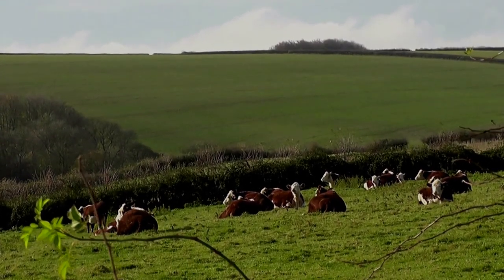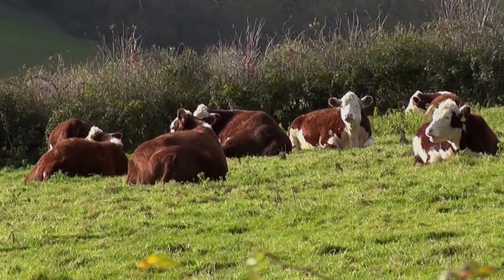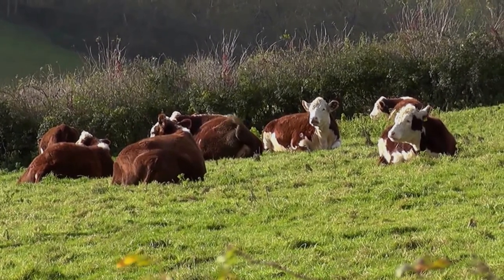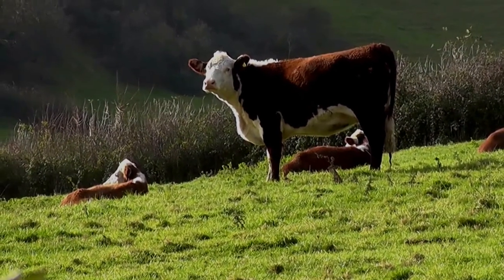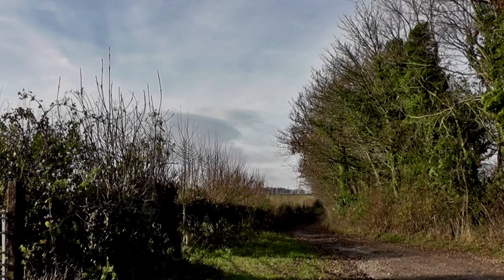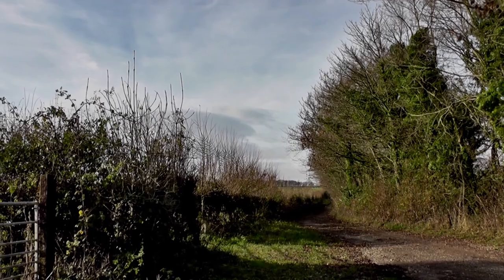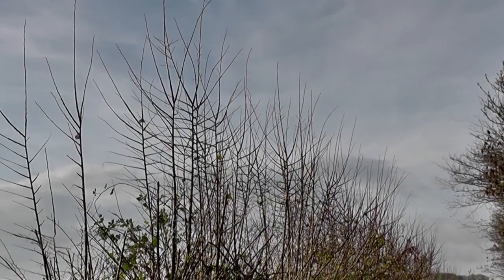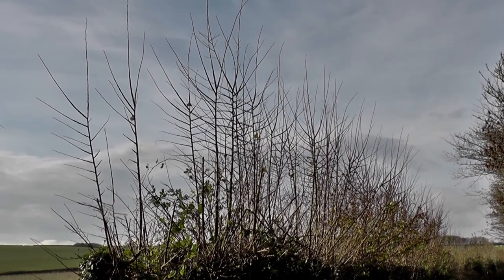Piddletrentide wander 24th November 2016